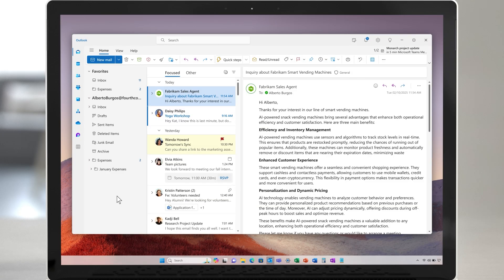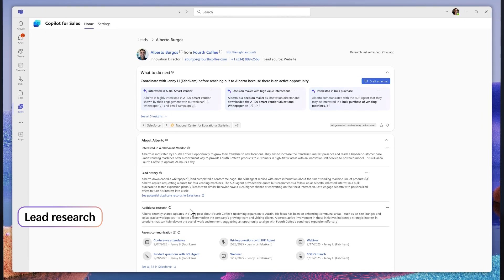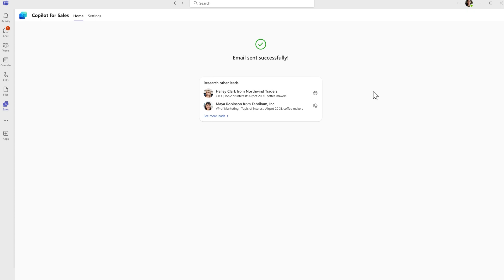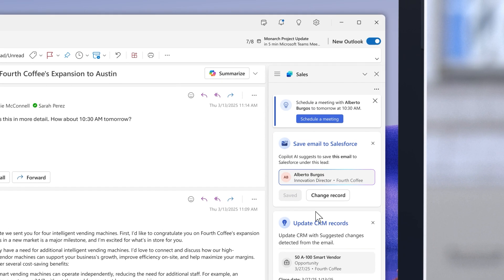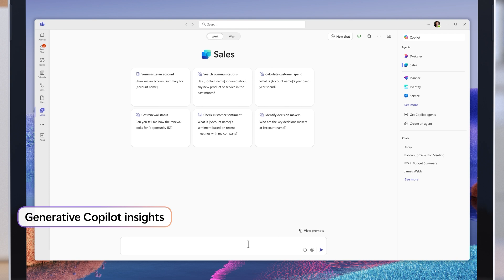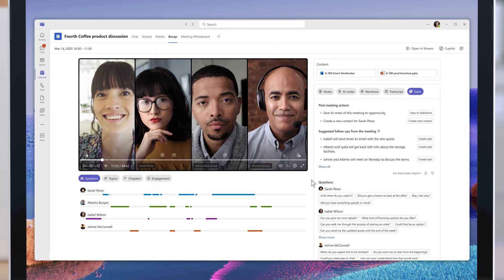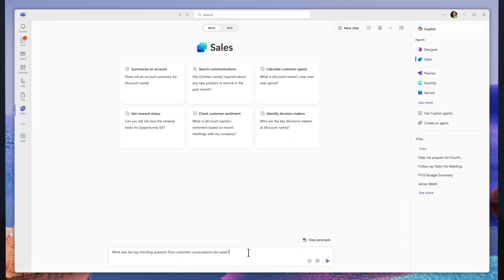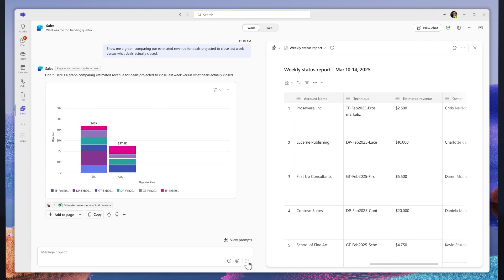Microsoft 365 Copilot for Sales 2025 Release Wave 1 Release Highlights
In this video, discover the exciting new features coming to Microsoft 365 Copilot for Sales in 2025 release wave 1.